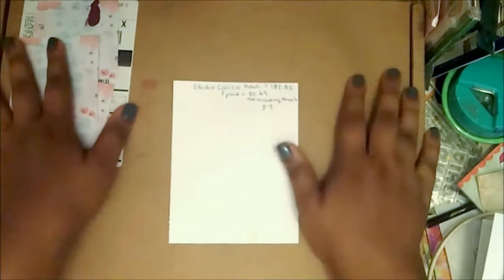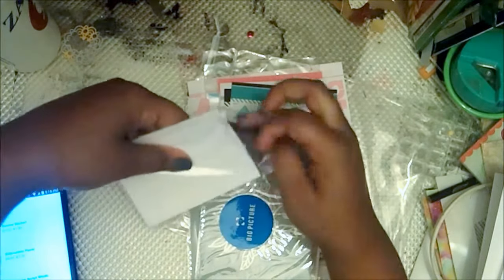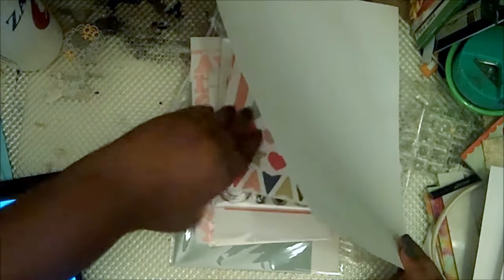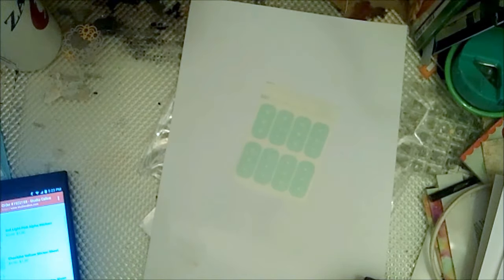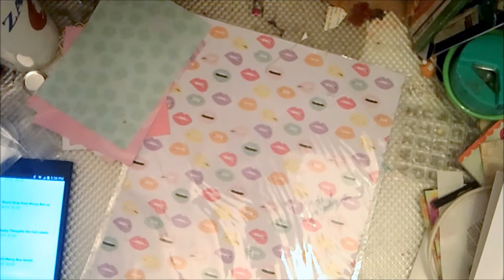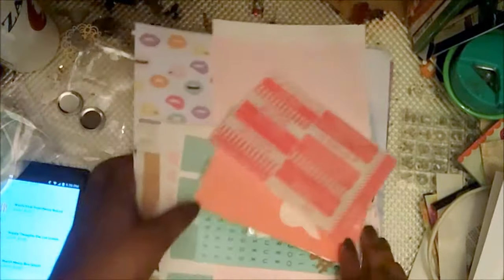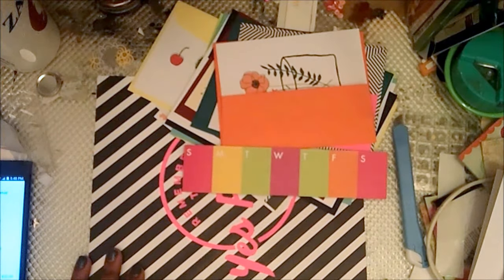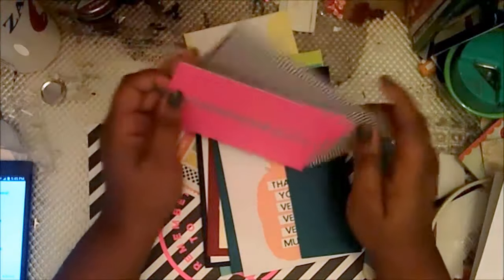Crafty Steal of A Deal: Studio Calico Mega Sale Haul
Hello guys, I would like to show you guys how to buy name brands without spending so much money. Enjoy